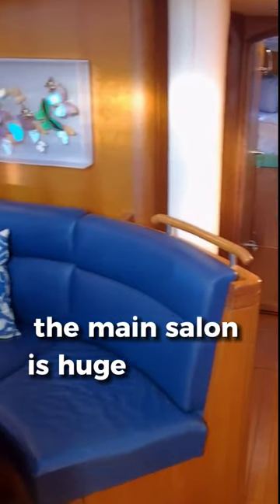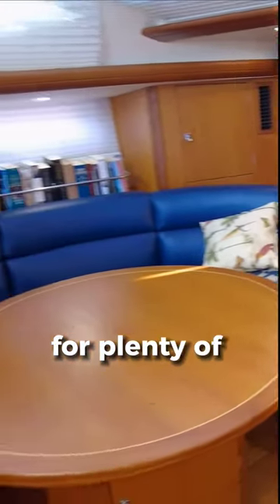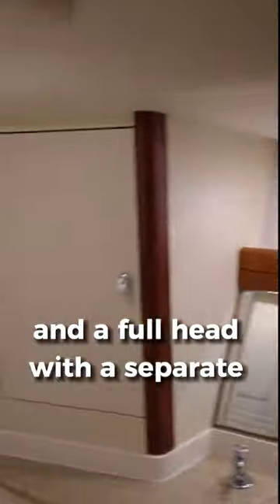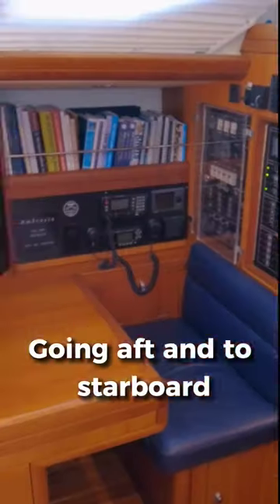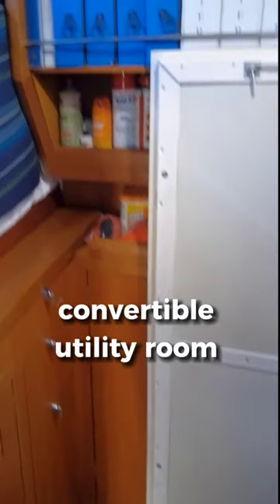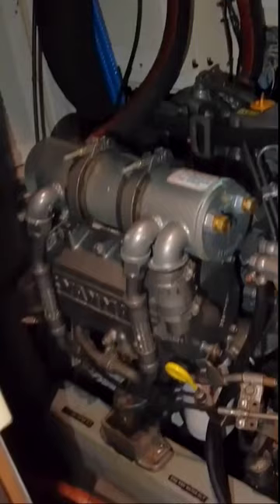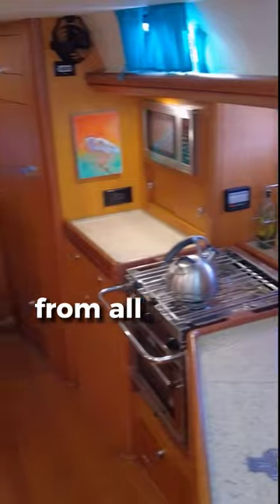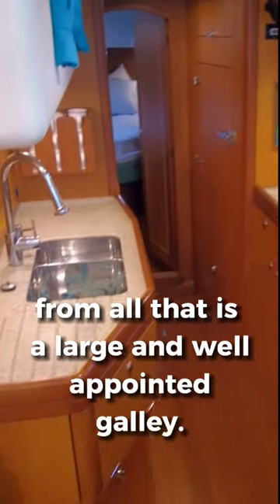The PERFECT Family Monohull to SAIL THE WORLD [ Tour]